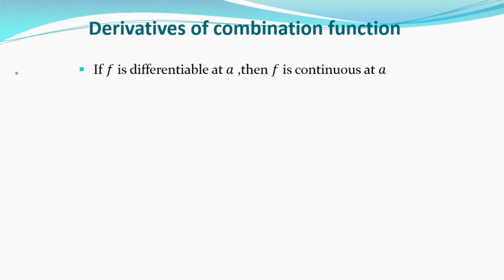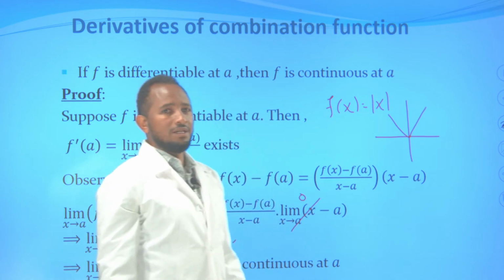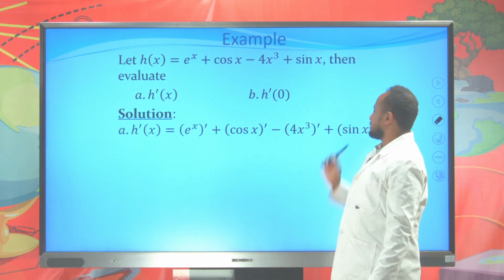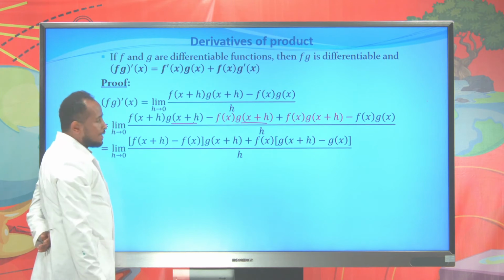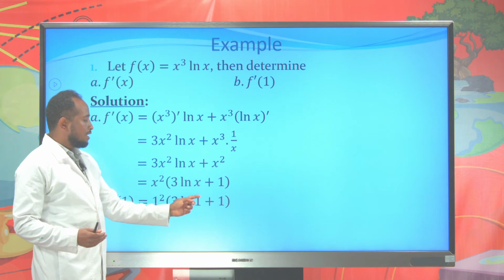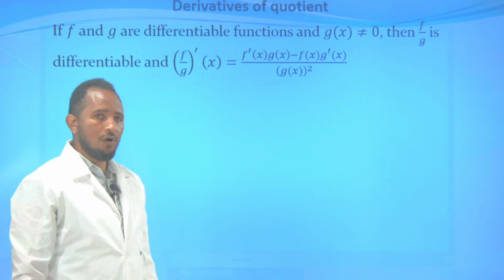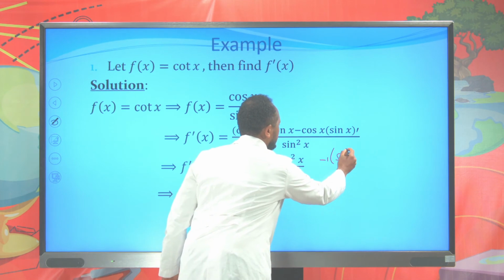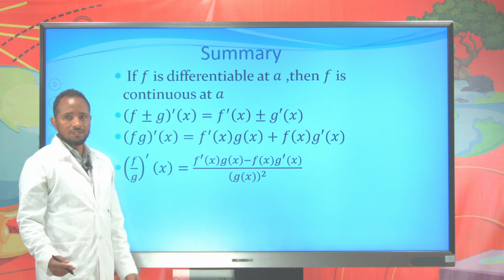[Ep 7] Derivatives of combination function